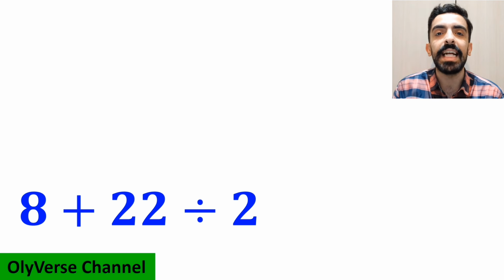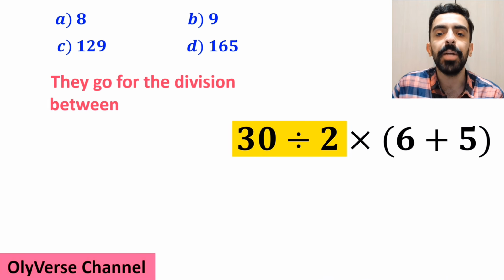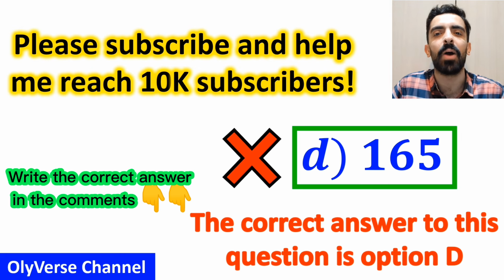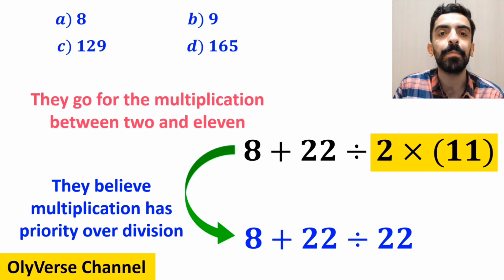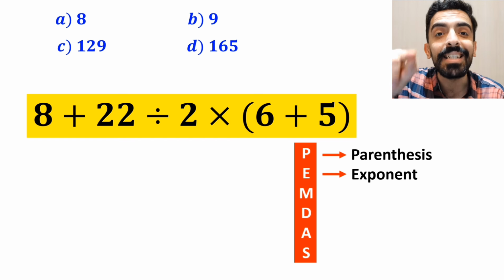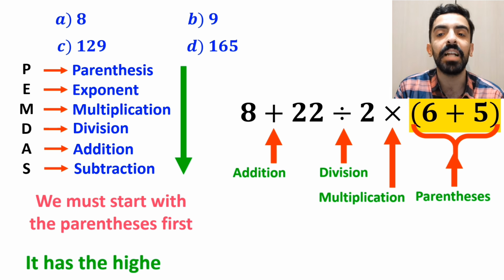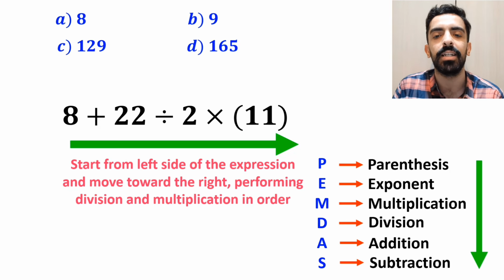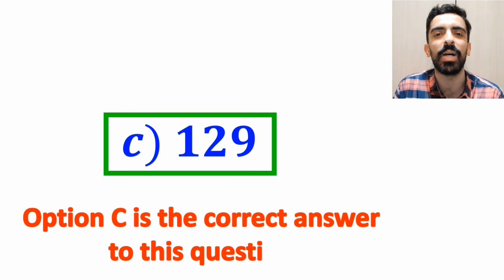This Amazing Viral Math Problem Is Tricking 97% of People! 🤯🔥 Can YOU Get It Right? 🤔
🔥 Get ready for one of the most mind-twisting PEMDAS questions ever! 🔥
So many people look at this problem and think it’s easy…
but once they start solving it, the confusion begins 😅

In this video, we break down a tricky math expression step by step using PEMDAS/BODMAS so you can finally understand the correct order of operations.
If you want to boost your math skills, avoid common mistakes, and solve expressions like a pro, this video is for you! 🚀📚

Grab your notebook, pause the video when needed, and try it yourself before I reveal the final answer 👇
Let’s see if you can get it right! 😉